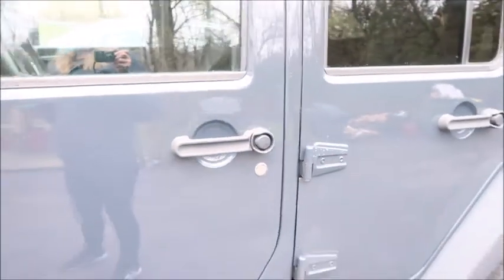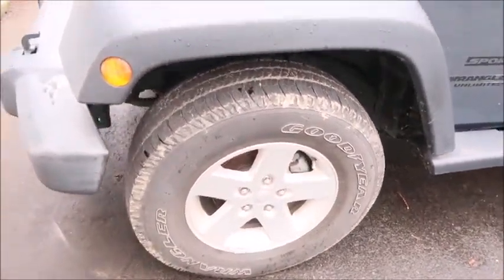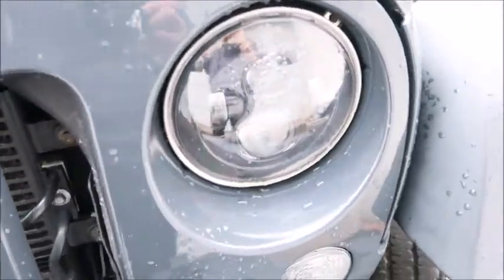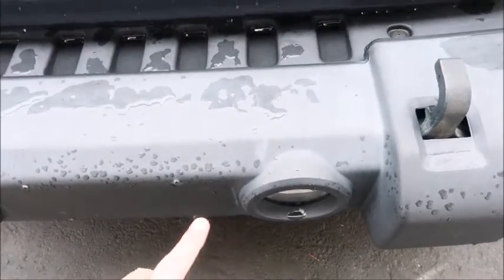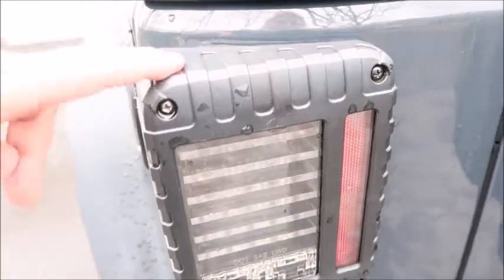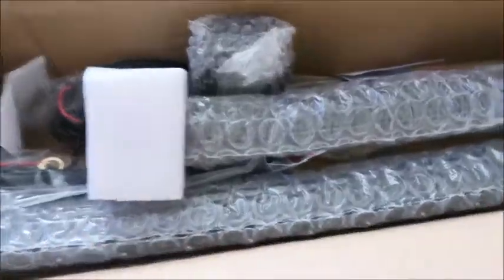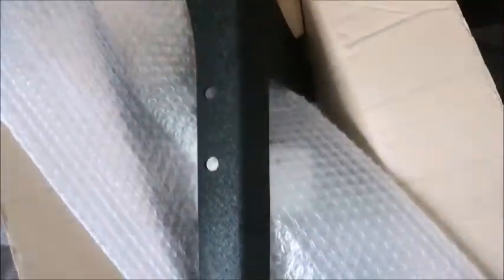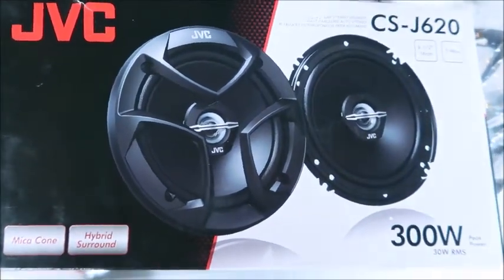JEEP WRANGLER FIRST MODS-WHAT MY JEEP GOT FOR CHRISTMAS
Today I show you some of the items my Jeep got for Christmas.

LED Headlights

Tail Lights: These are the lights I got but the link to purchase is no longer valid. Maybe you can find another seller that carries them. Liteway LED Tail Lights for 07-17 Jeep Wrangler Reverse Light Turn Signal Lamp Running Lights for Jeep Wrangler JK, 1 Year Warranty

Gas Cover

Rugged Ridge Cargo Liner